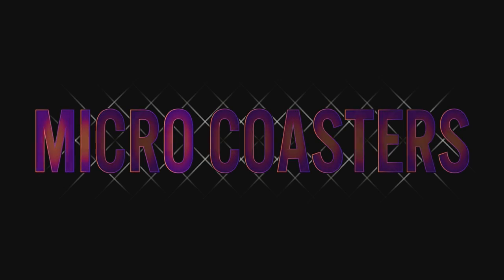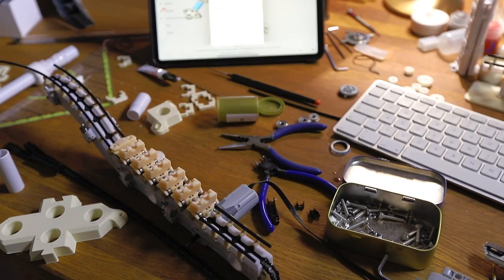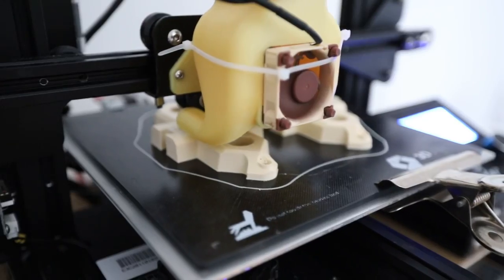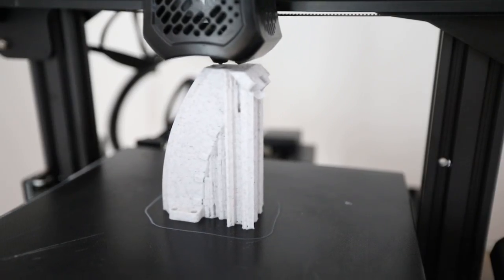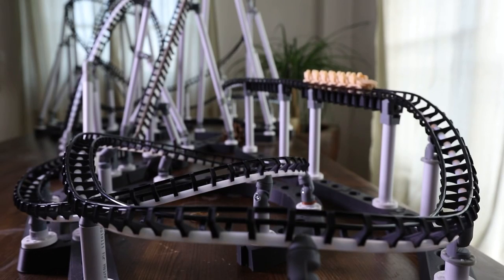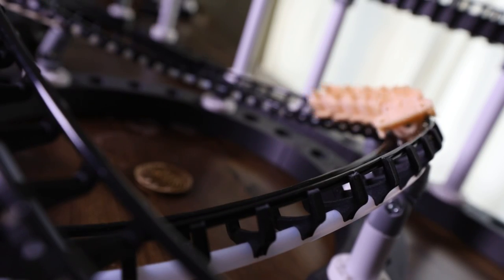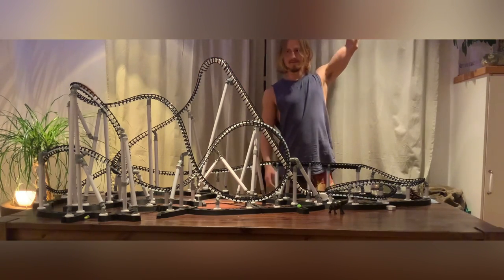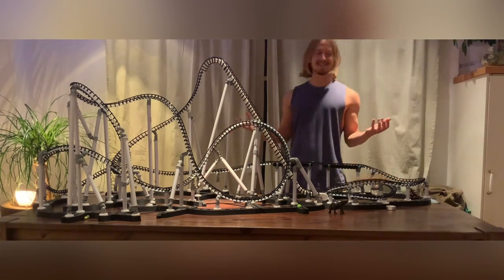3D Printed Rollercoaster – Scale 1:55 // MicroCoasters Trailer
Watch this fully functional Roller Coaster model at my kitchen build with a 3D printer  ✏️🔍🖌🎢

Hi I’m Tom, the creator of MicroCoaster. I desire to create a fully functional rollercoaster Kit designed to be built on your desktop.